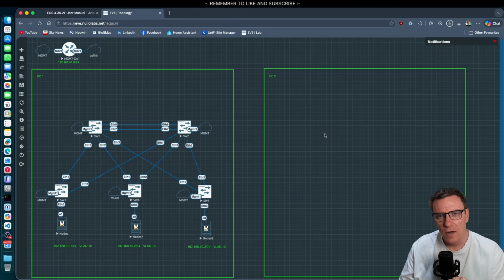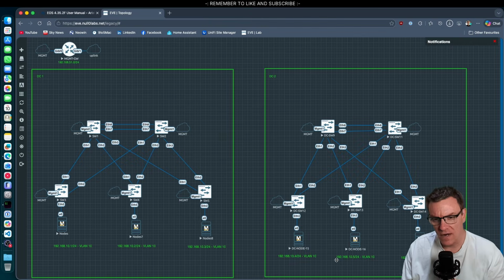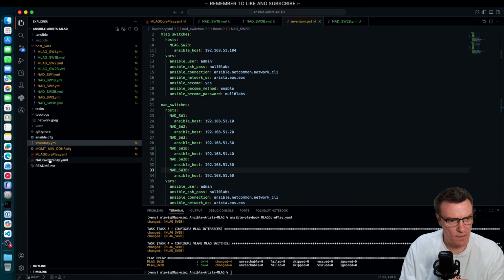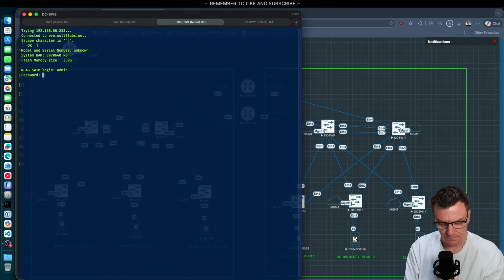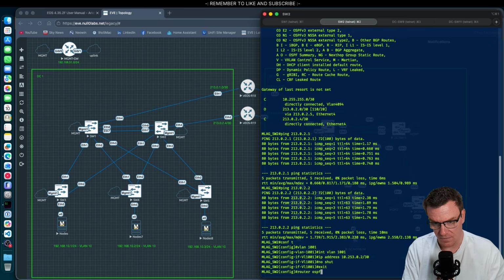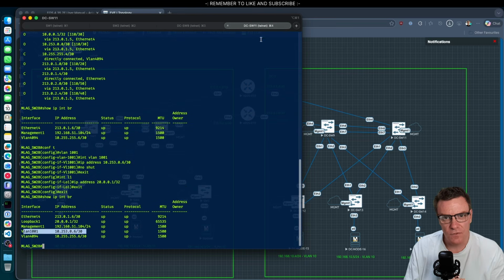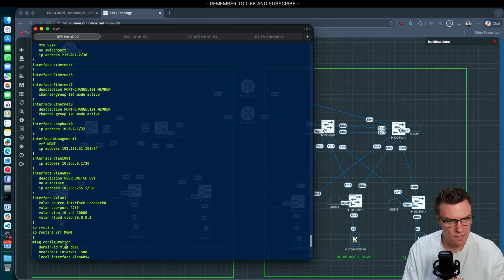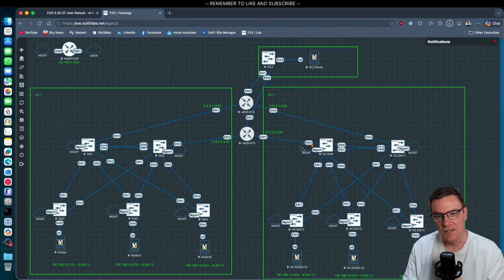Expanding the Lab: Deploying a Secondary DC with Ansible, Layer‑3 Connectivity & VXLAN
In today’s video, we take our lab to the next level by building out a secondary datacenter location and connecting it to our existing environment. Using the Ansible automation skills we developed earlier, we’ll provision the new DC, establish Layer‑3 connectivity between sites, and then enable VXLAN to stretch networks across both locations.

You’ll see:
• Automated deployment of the secondary DC MLAG using Ansible
• Configuring inter‑DC Layer‑3 routing
• Enabling VXLAN , multi‑site networks.
• Validation and testing across the new topology

00:00 - Intro
00:39 - Start of Lab build
14:45 - Ansible to bring up the Switches
19:59 - VXLAN setup
48:32 - Testing
56:51 - Added a 3rd site
58:38 - Outro